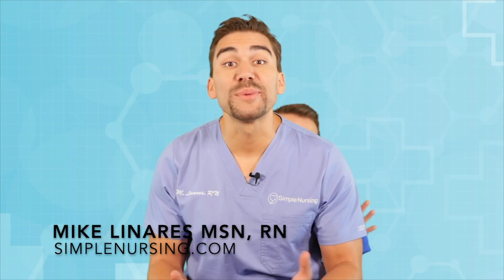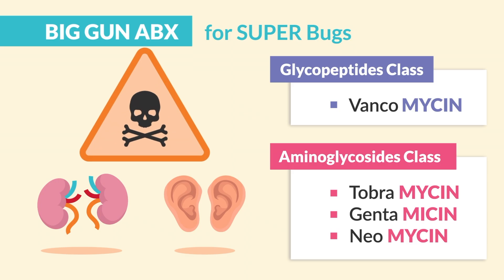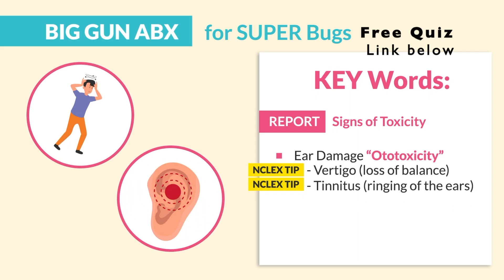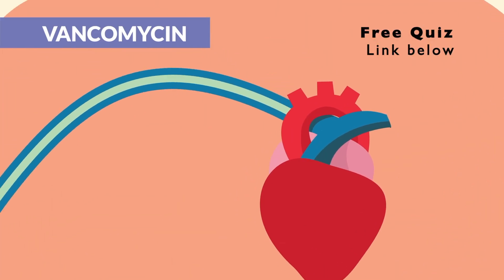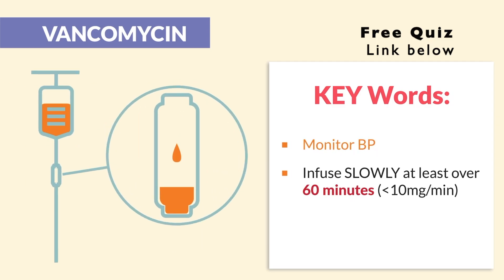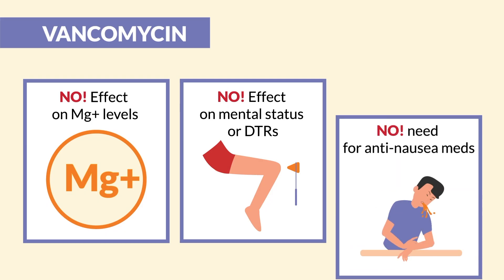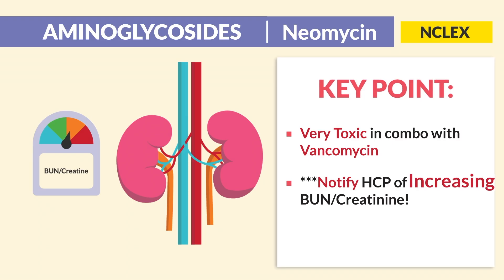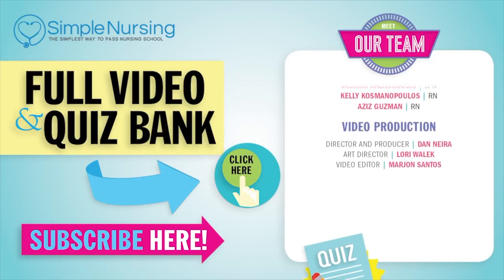Pharmacology - Vancomycin vs. Gentamicin Antibiotics nursing RN PN NCLEX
Pharmacology Master Class - 100 videos not on YouTube - Try it for Free!

FREE Access to new app + 1,000 videos not on youtube!

100 videos not on YouTube

- 1,000 More Videos NOT on Youtube
- 800 + Study guides & NCLEX STYLE QUESTIONS
- New App for iPhone + Android !